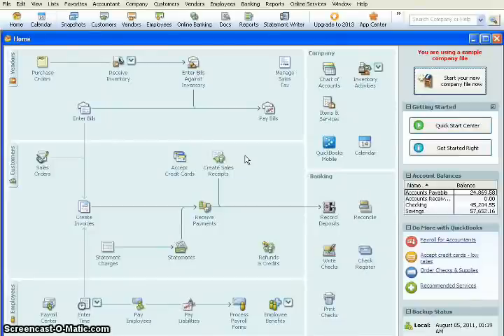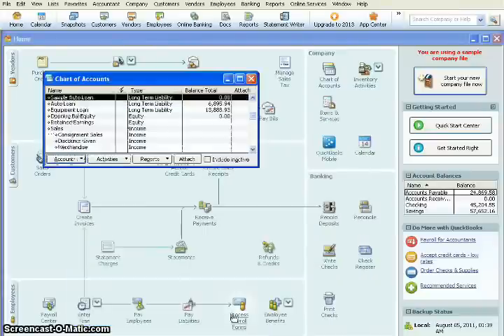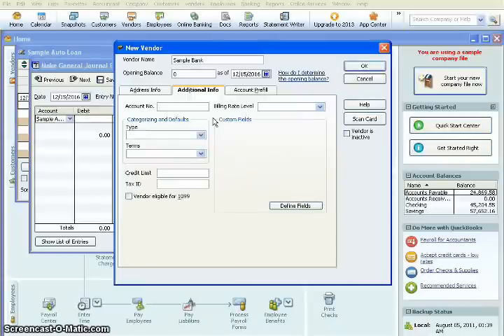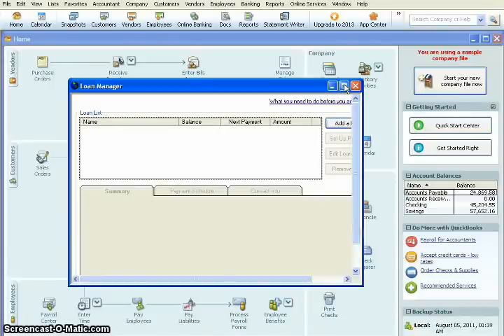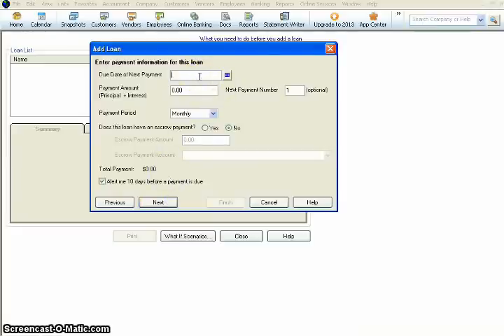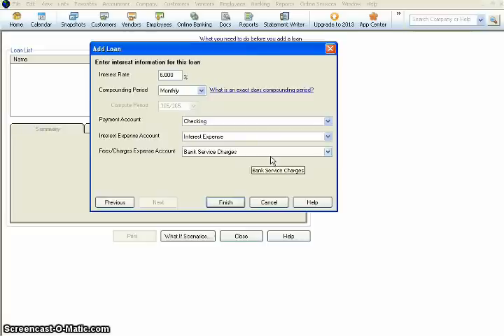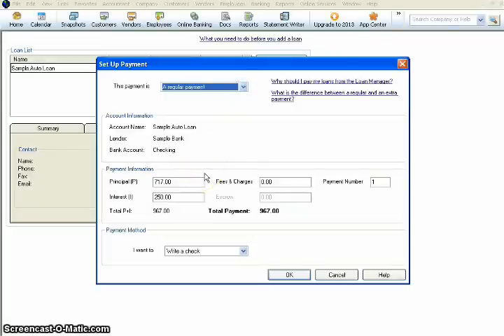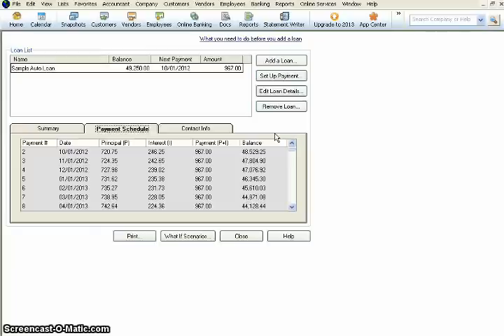QuickBooks Training: How to Add and Manage a Loan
How to add and manage a loan in QuickBooks 2012. This applies to both new and existing loans and helps you track you interest and principal payments.